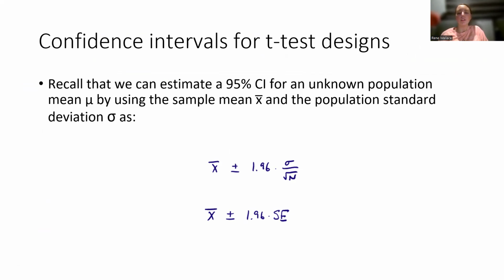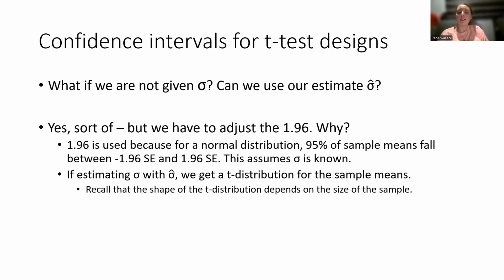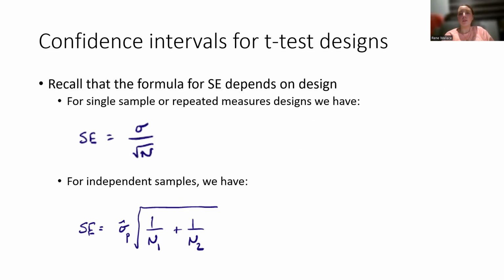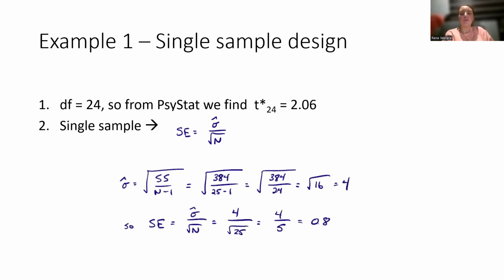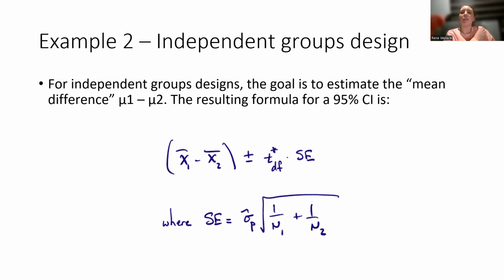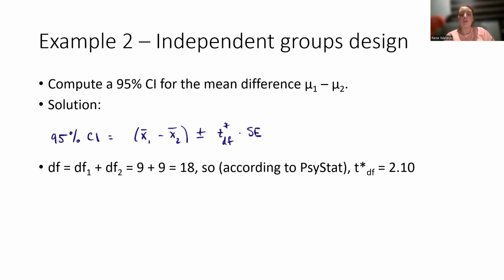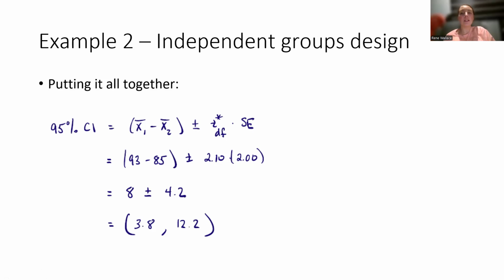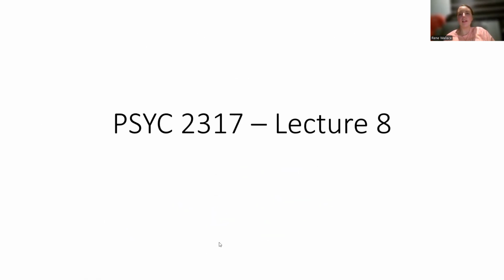stats unit 8 lecture